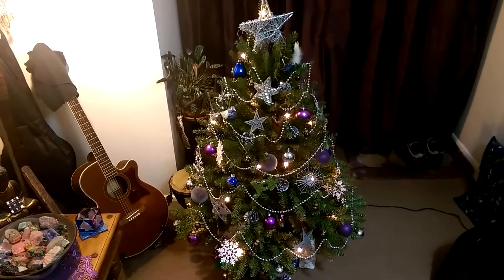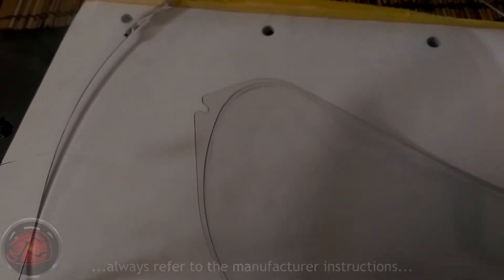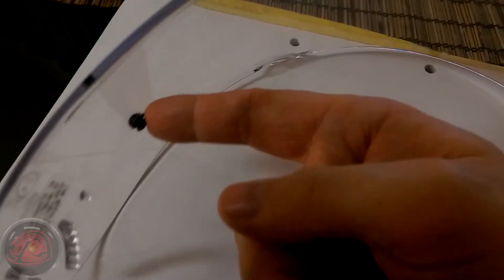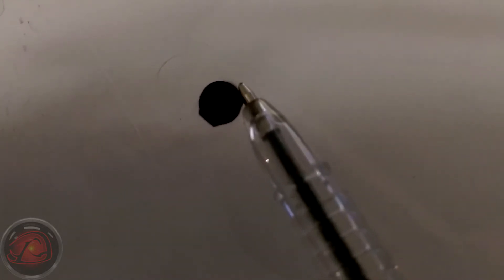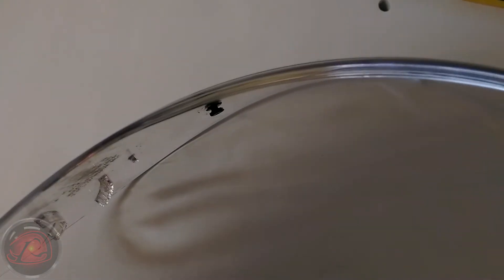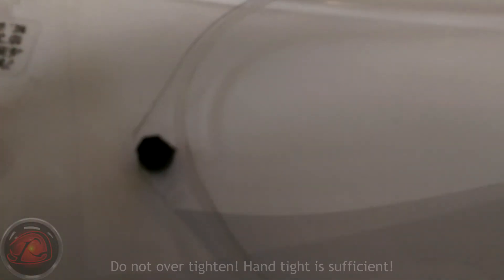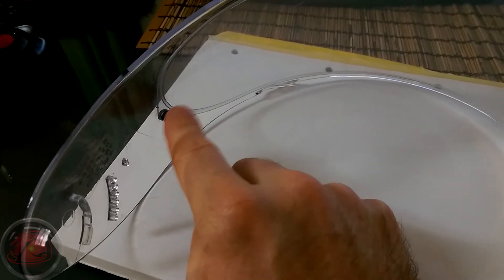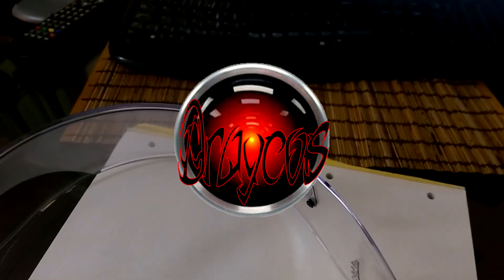Motovlog #008 - Tightening a pinlock visor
If you're using a pinlock visor and it's misting up between the insert and the visor then you might be able to tighten it up. The method demonstrated here works for my Shoei Qwest.
Bear in mind this is my first and only helmet, so I can't say if other pinlock visors differ from this, but the video should at least give you some idea how to go about tightening the insert to prevent misting. I hope it helps.

Camera: HTC One M8 (smartphone, default camera settings)
Software: Vegas Pro 12